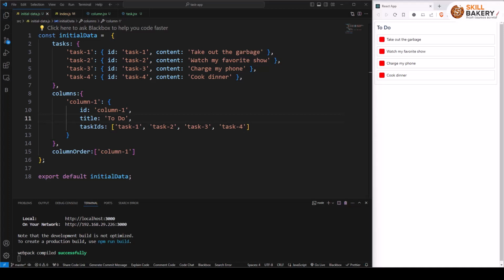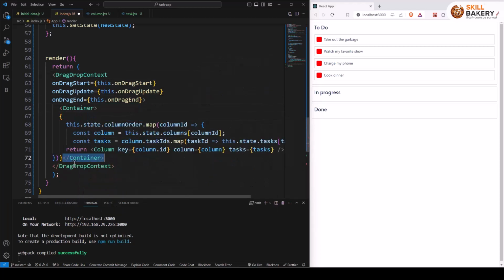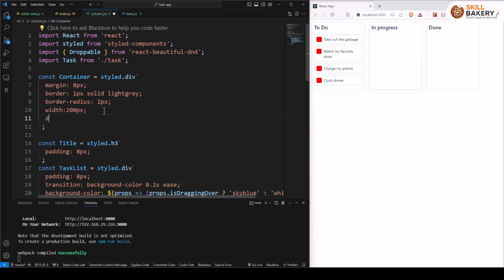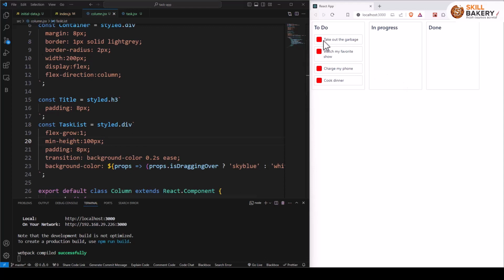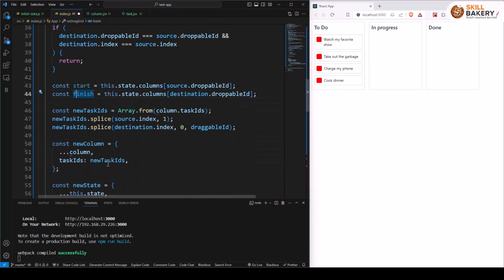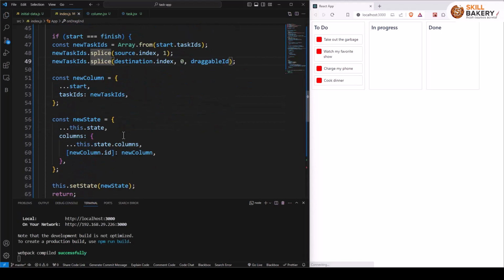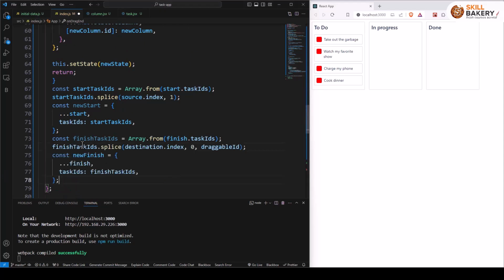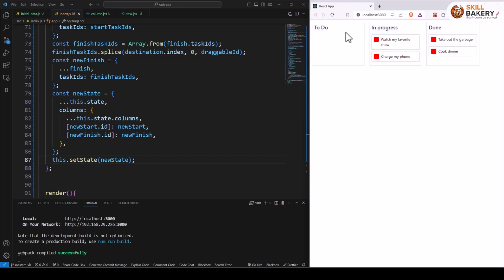Web Developers : Transfer Items Across Columns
In this tutorial tailored for web developers, we're diving into the fascinating world of transferring items across columns in a dynamic and interactive manner. Enabling users to seamlessly move items between columns adds a layer of versatility to your web applications. Whether you're a React enthusiast or looking to enhance the interactivity of your UI, this tutorial is designed to guide you through the process of transferring items across columns using React.

Video Topics:

Significance of Transferring Items Across Columns in Web Development
Implementing Drag-and-Drop Functionality for Column Interaction
Utilizing React State for Dynamic Item Transfer
Real-world Examples: Transferring Items in Various Application Scenarios
Enhancing User Experience with Visual Feedback
Best Practices for Efficient Item Transfer in React
Follow along as we explore the essential concepts and practices of transferring items across columns in React, empowering you to create engaging and user-friendly web applications.